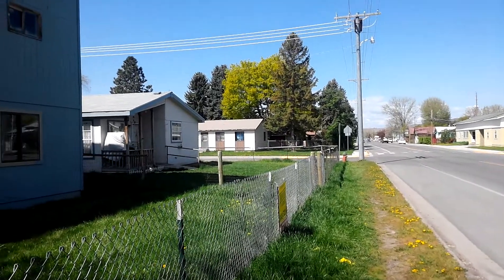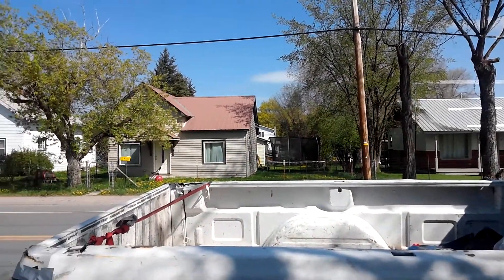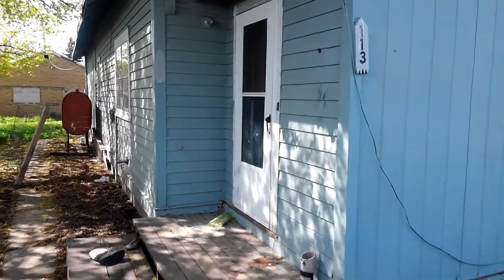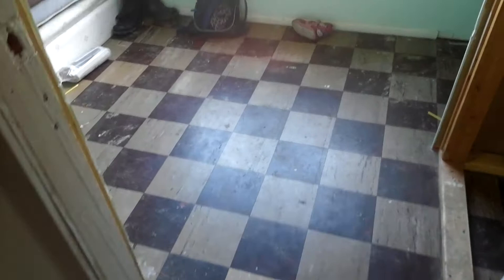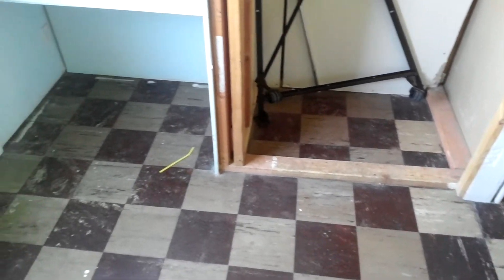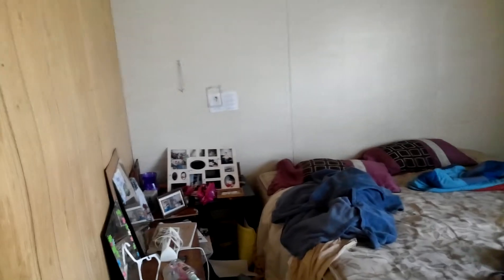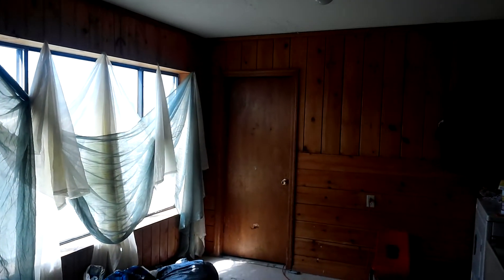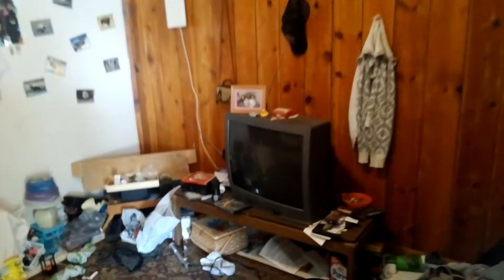7th Avenue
Description